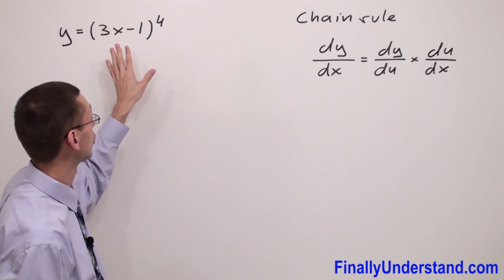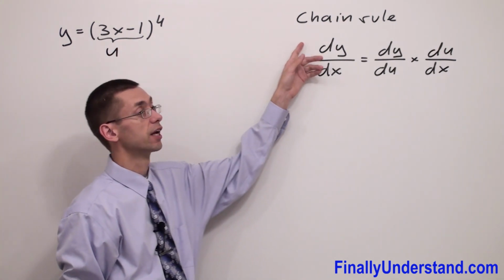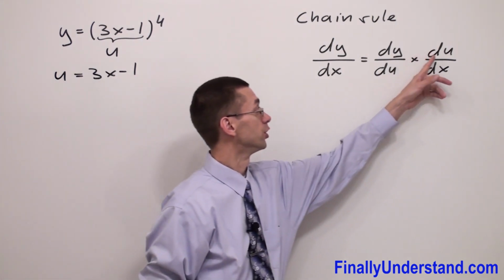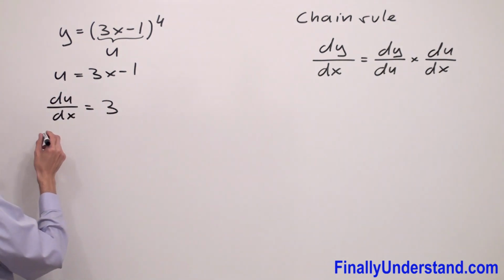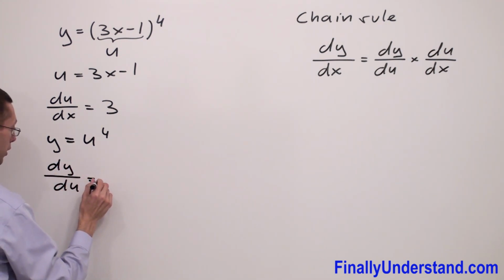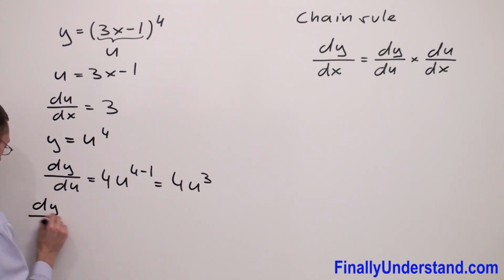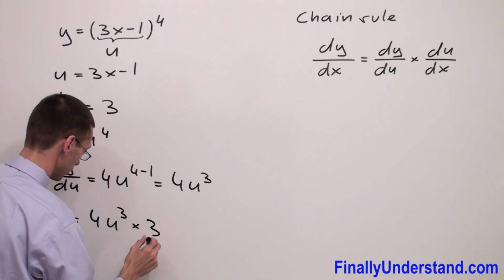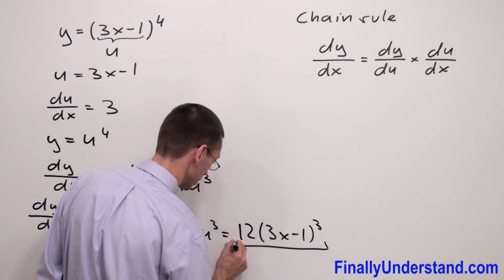Apply the Chain Rule to Differentiate Composite Functions 42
Learn how to use the Chain Rule to differentiate composite functions—functions nested within other functions. This technique is essential in calculus for finding the derivative of expressions like f(g(x)).